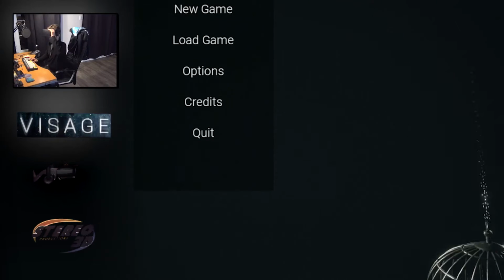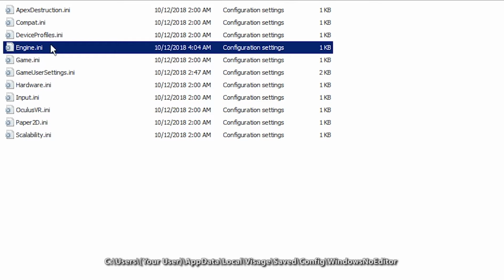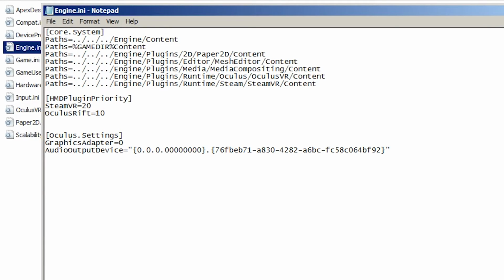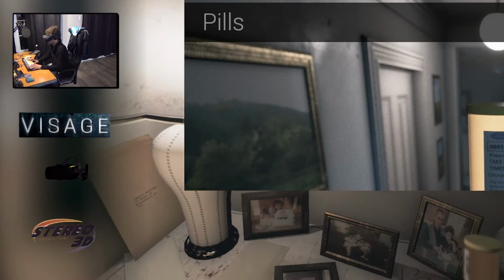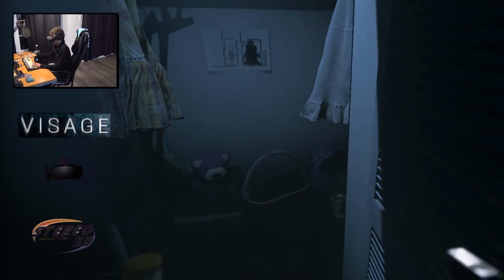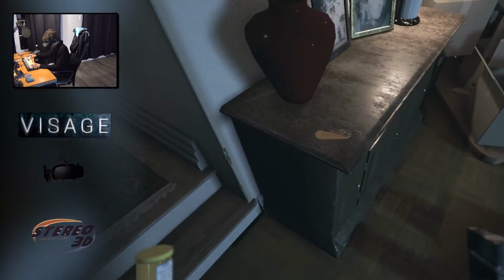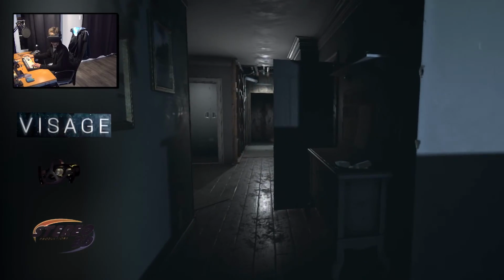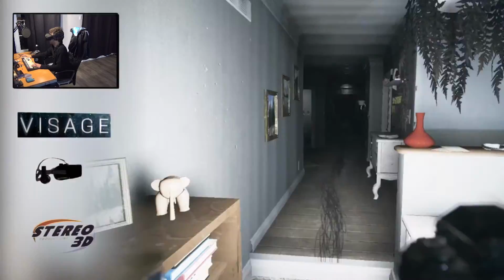Visage: VR Hack (Proper VR to come!) - Disturbing, terrifying!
Update! The method shown here is defunct. To run this in VR, watch this updated guide

Timecodes
00:20 Introduction
03:29 Enable VR "Hack"
05:04 Game intro
09:13 Running with SteamVR on Oculus (Player height)
11:18 Notes on the VR Hack
14:07 House "Tour"
30:48 Lucy

Location of Engine.ini, to force Oculus to run through SteamVR:
C:\Users\(Your User)\AppData\Local\Visage\Saved\Config\WindowsNoEditor

Lines to add in Engine.ini to force Oculus to run through SteamVR:
[HMDPluginPriority]
SteamVR=20
OculusRift=10

Want to scare the absolute hell out of yourself in virtual reality? No problem! Visage will soon have you covered more than you can ask for. So much so, the terror will make you want to reach for those adult diapers! Visage may not be VR ready yet, but crude virtual reality can be enabled for either the Oculus Rift or the HTC VIVE (and SteamVR compatible devices) by simply adding a launch parameter... it's not perfect for now, but given true VR support is coming soon, it's worth taking a look at to get an idea of the disturbing horror to come!